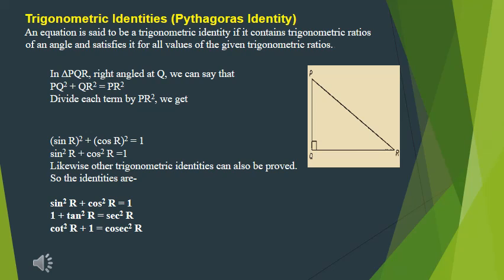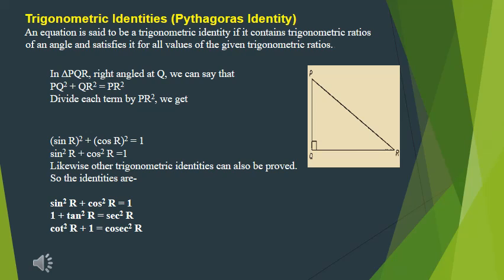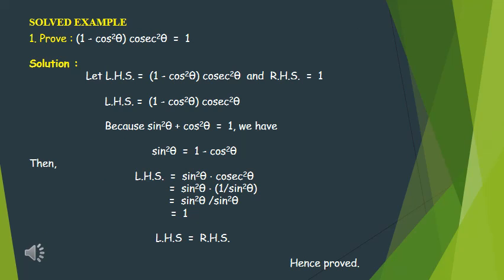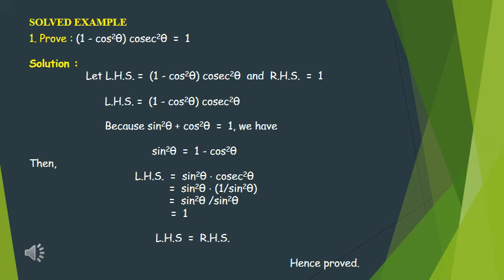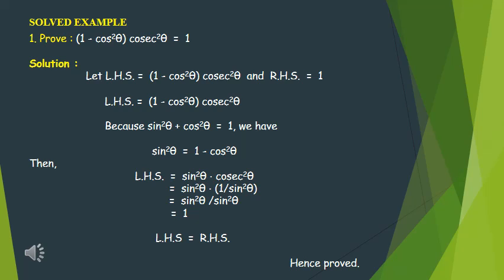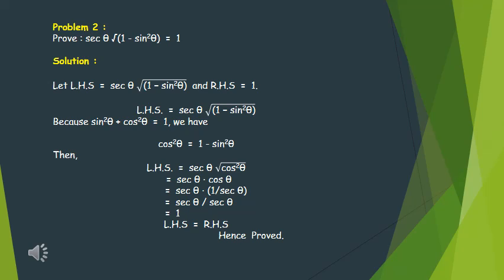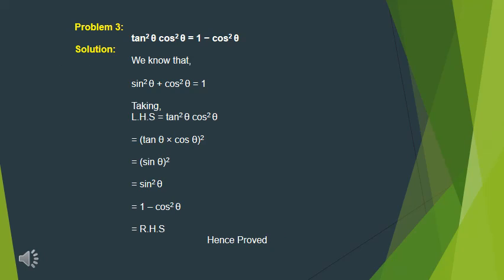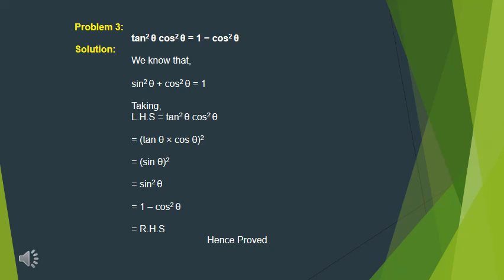STD X MATHEMATICS UNIT 8 2 TRIGONOMETRIC IDENTITIES